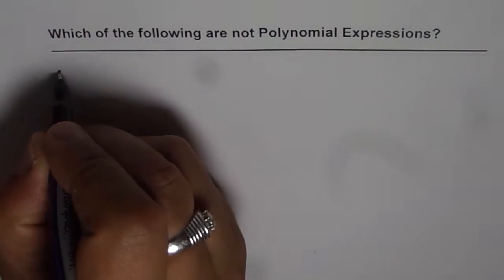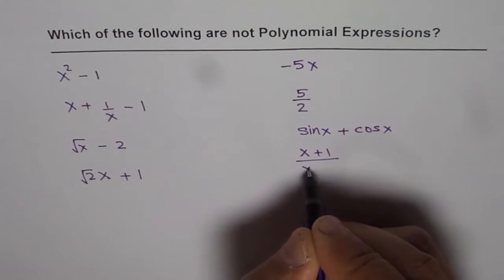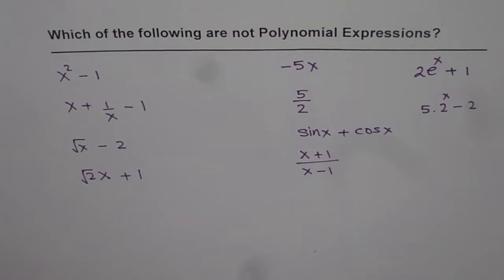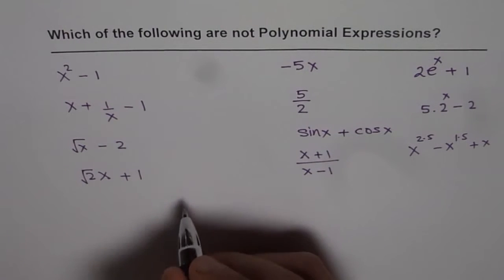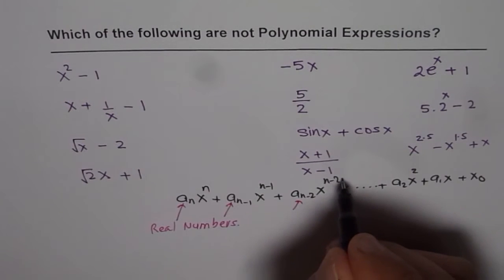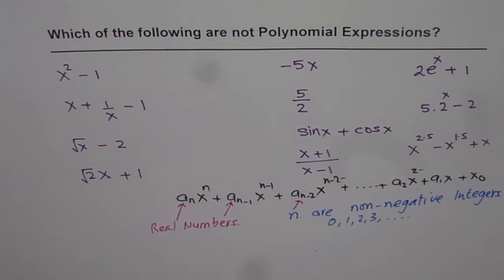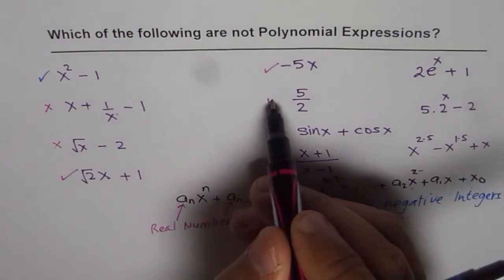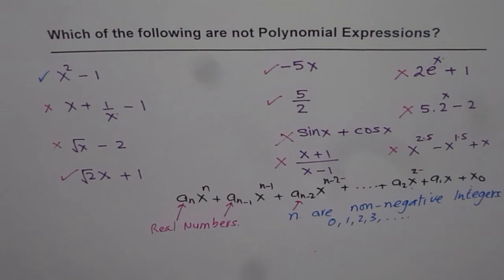Which of the Following are Polynomials